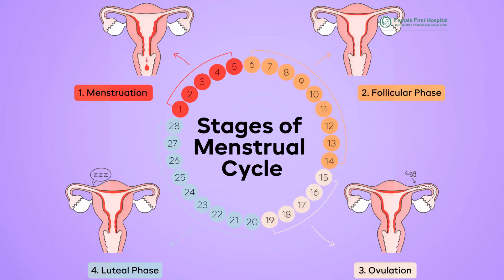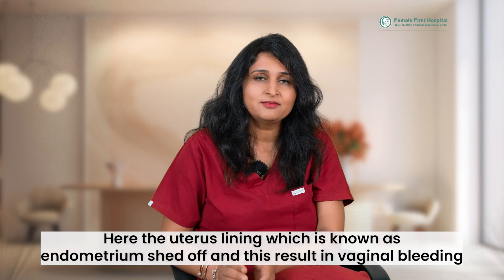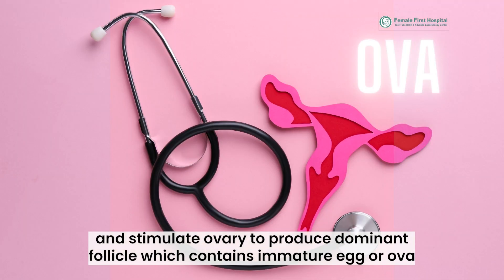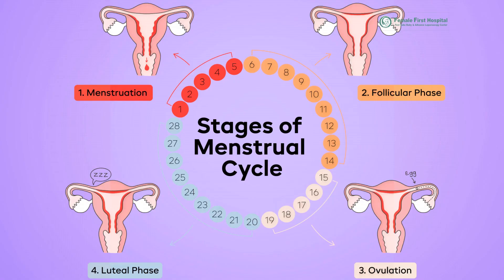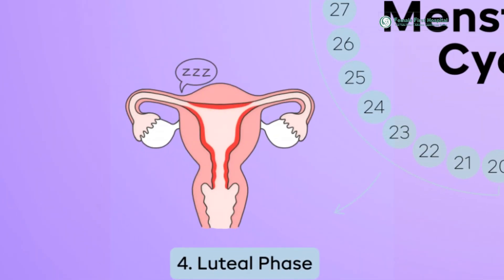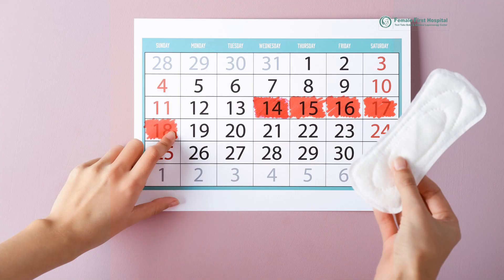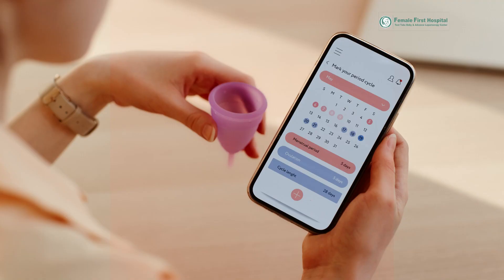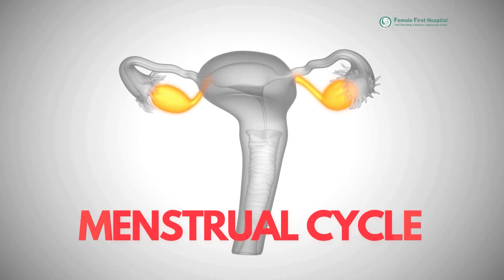Understanding Your Cycle: A Detailed Guide on Menstruation by Female First IVF, Surat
Unsure about your menstrual cycle? This video by Female First IVF, Surat, dives deep into menstruation, explaining everything you need to know! From periods to ovulation, we'll break down the science behind your cycle and answer common questions.

Whether you're trying to conceive, managing irregular periods, or simply want to understand your body better, this video is a valuable resource.  Learn about:

The different phases of your menstrual cycle
Factors that can affect your cycle
Common menstrual problems
Tracking your cycle for optimal health
Female First IVF, Surat - Empowering women through knowledge and compassionate care.